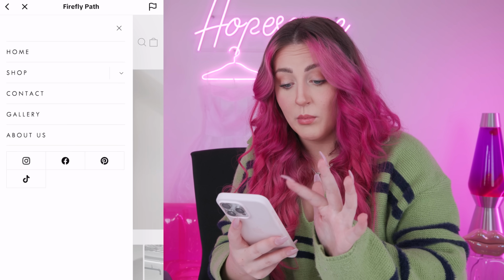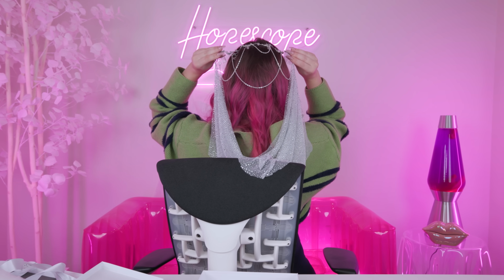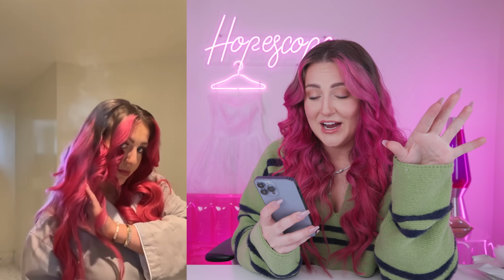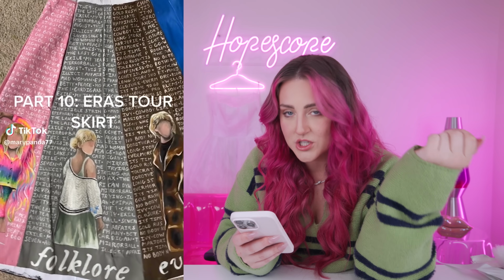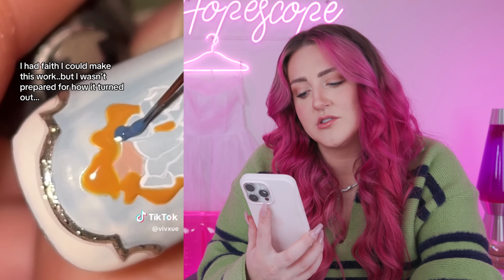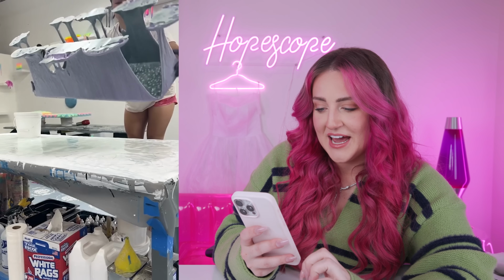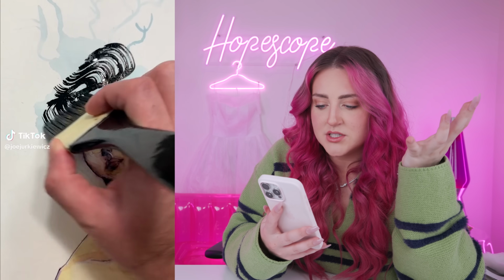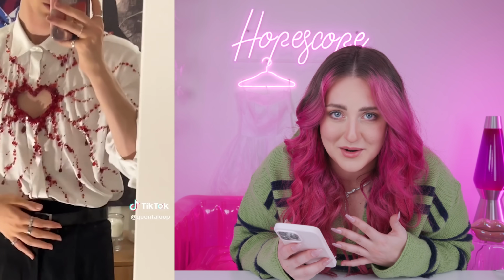GENIUS Creative Products I found on Tiktok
Today we are discovering and BUYING some GENIUS products that are so cute and creative! Watch these videos next!

Taylor Swift Eras STICKERS and Prints: